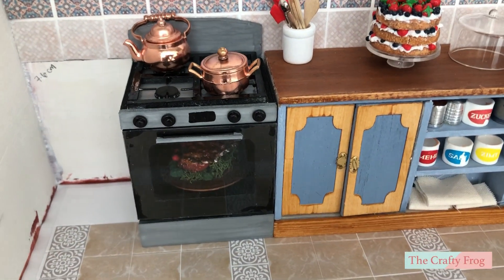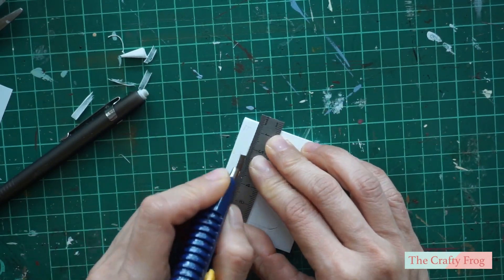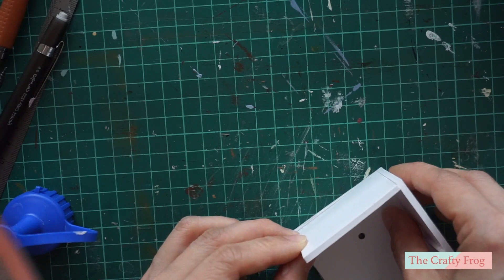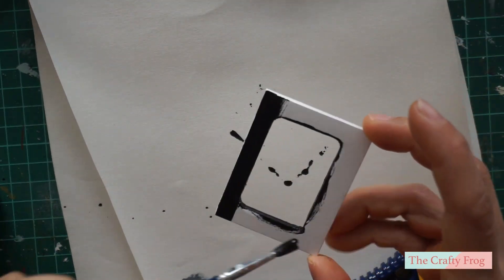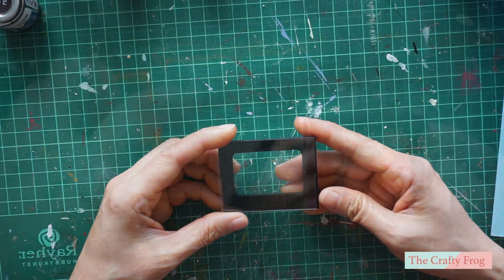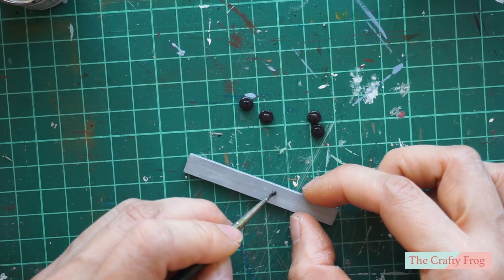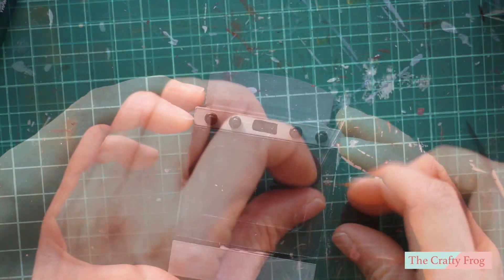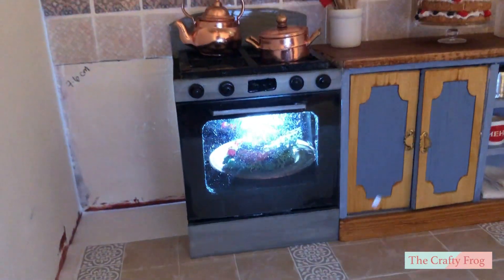1:12 Miniature Gas Range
This is just a basic oven tutorial which you can add lots of detail, change the door or the burner.

Take note that these are all handmade and measured and cut  by hand. There might be slight or big difference in measurements as a result.

Height: 75mm
Depth: 53mm
Width: 63 mm

Materials:
3 mm foamboard/cardstock
oil or enamel paint
glue/foam glue
wire
polymer clay
acetate
wire/paper clip
foam craft (optional)

measurements:

piece A ( back panel) = 75mm X 63mm
piece B (oven top extra deco) optional = 20mm X63mm
 piece C ( stove burner floor) = 56mm X 47mm
piece D ( stove dial)= 8mm X 63mm
2 x piece E (sides) = 75mm X 47mm
piece F (oven door) = 49mm X 63 mm
piece G (Oven door foot)= 15mm X 63mm
2X piece H ( grill support) = 2mm X 45mm
piece I (oven bottom) = 56mm X 47mm